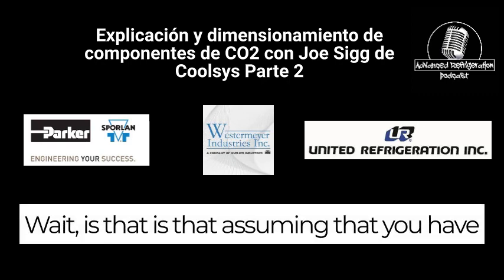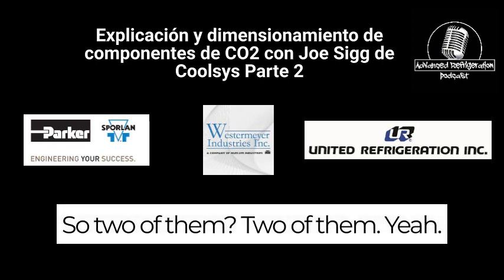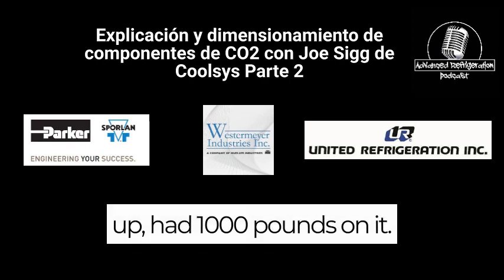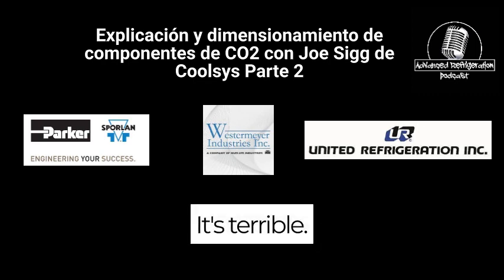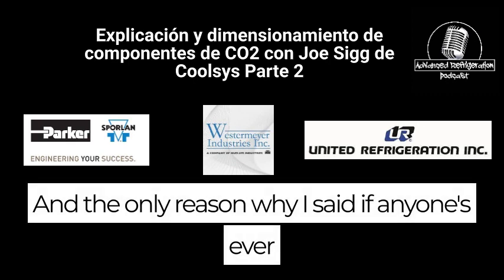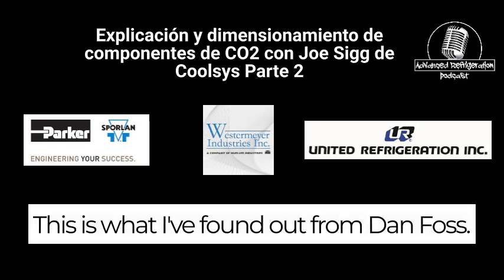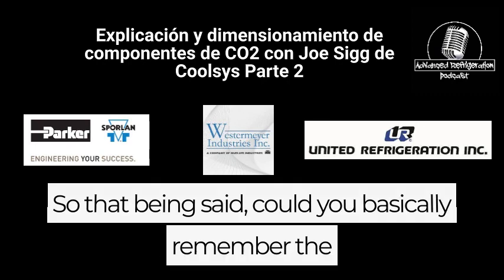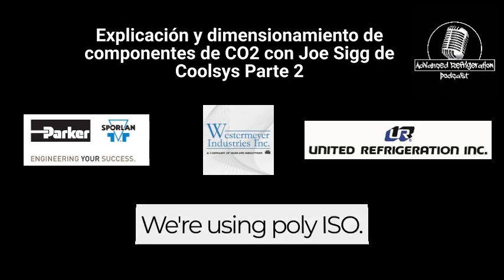Explicación y dimensionamiento de componentes de CO2 con Joe Sigg de Coolsys Parte 2